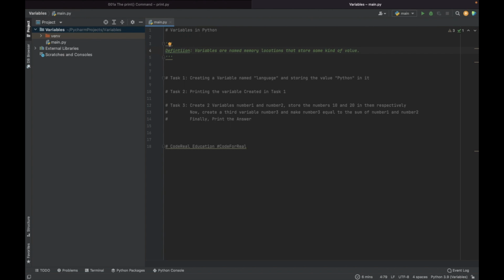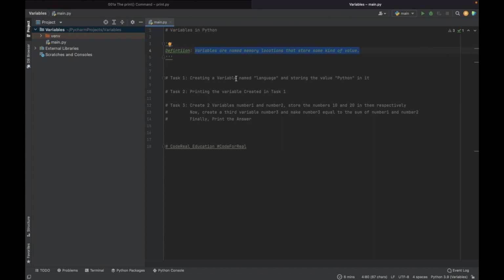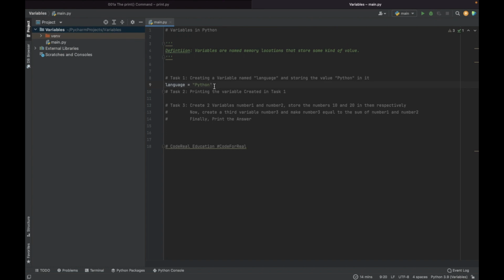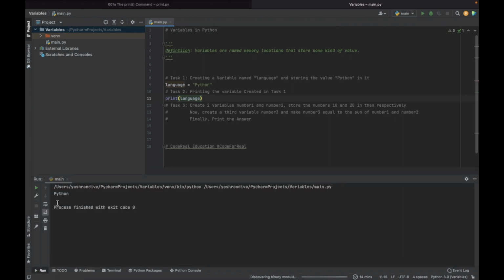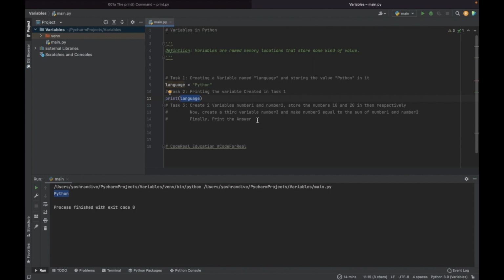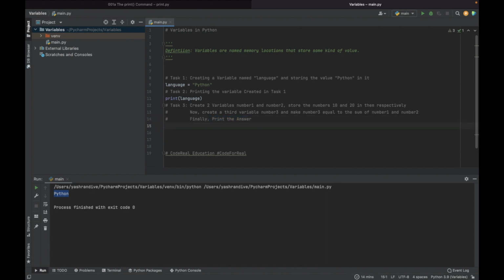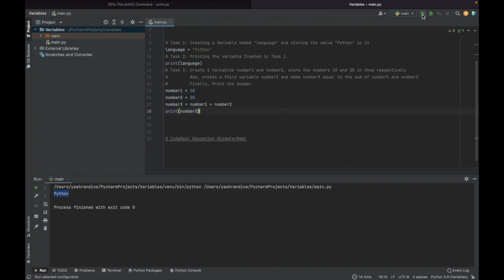004 Creating and Using Variables in Python | Under 5 Minutes | 5 Minute Coding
Hey Guys,
In this video you're going to learn HOW to create and use variables in python!

In this world full of fallacies, let's learn to CodeForReal !